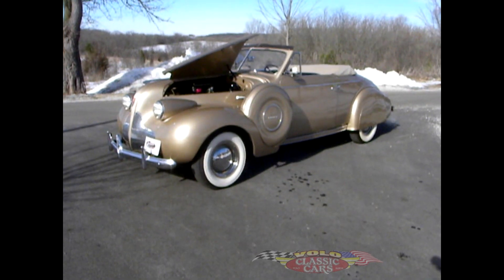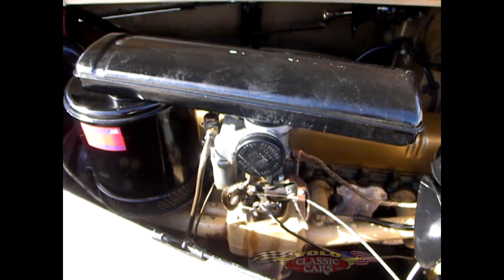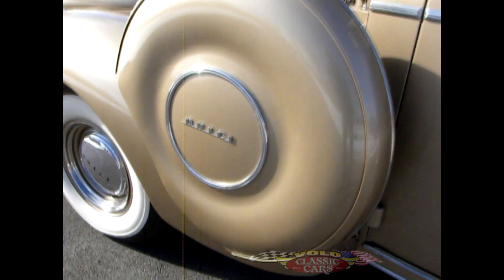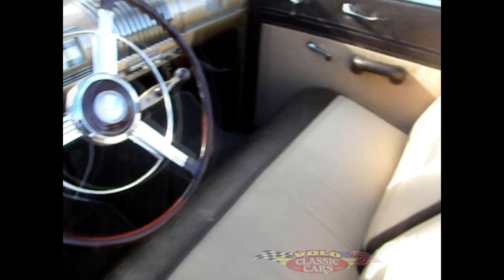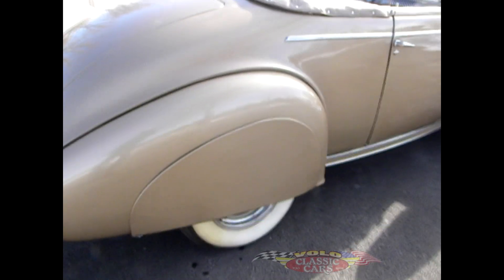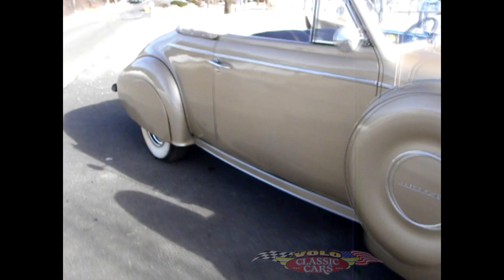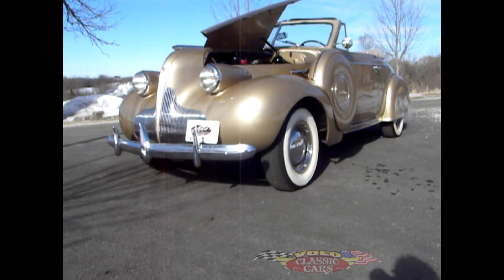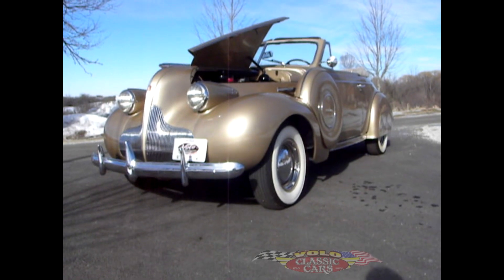1939 Buick Special